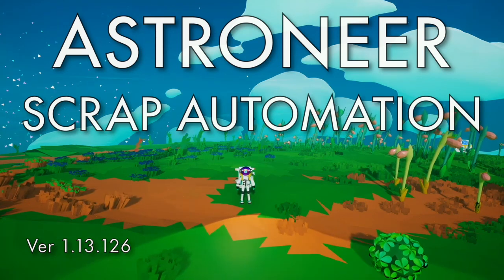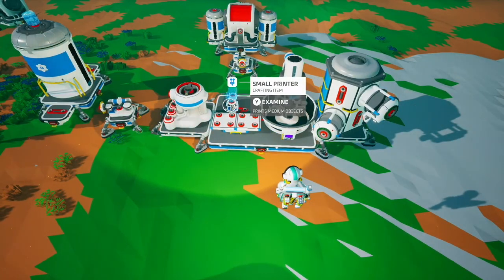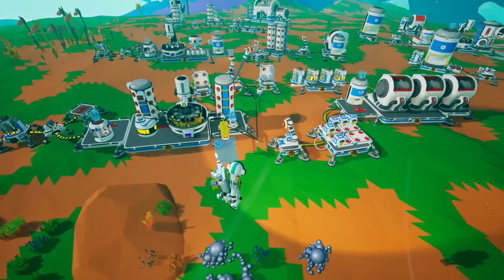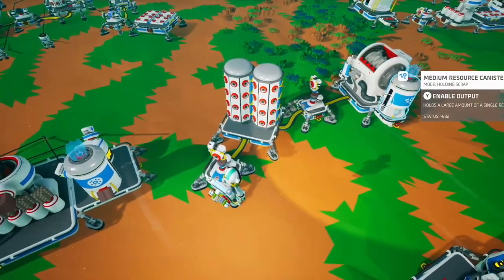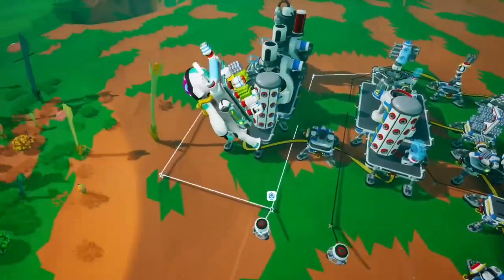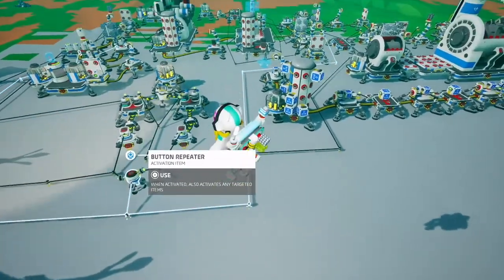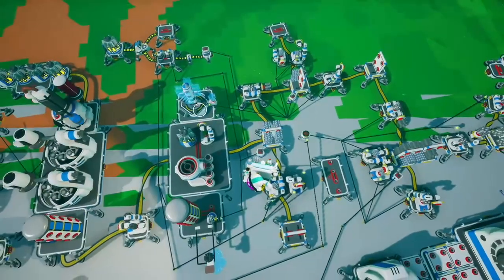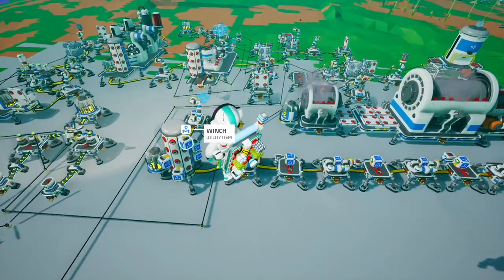Astroneer - Scrap Automation (before Automation 2 update)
Automation 2 update has changed automation strategies.

How to automate soil to scrap production, specifically all the various methods and how efficient they are.

Zinc to Scrap (Full Automation) - 1:28
Zinc + Soil to Scrap (Full Automation) - 1:58
Zinc + Copper to Scrap (Full Automation) - 3:18
Soil to Resin to Scrap (Partial Automation) - 3:58
Soil to Ceramic to Scrap (Partial Automation) - 5:15
Soil to Winch to Scrap (Description) - 6:40
The Monster - Soil to Winch to Scrap (As close to full automation as possible) - 8:37